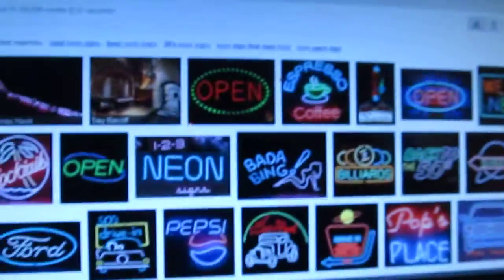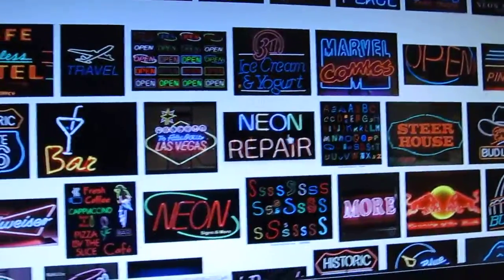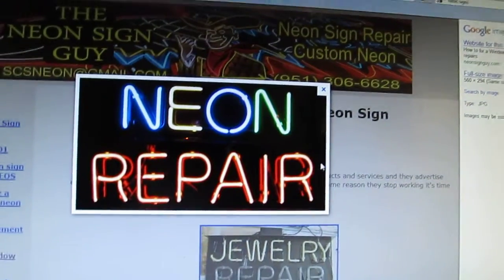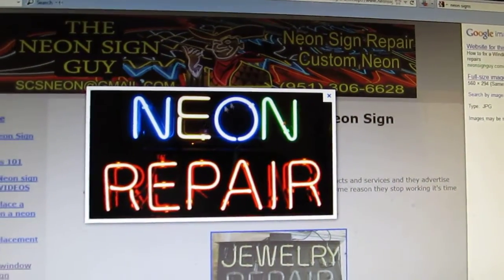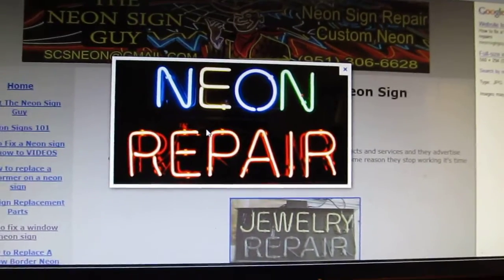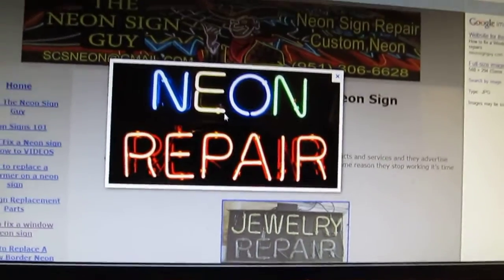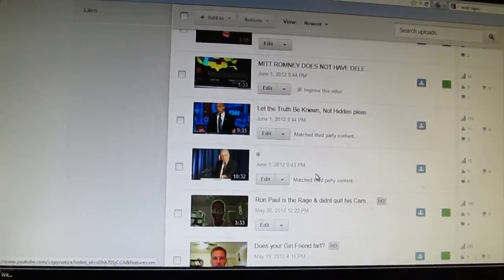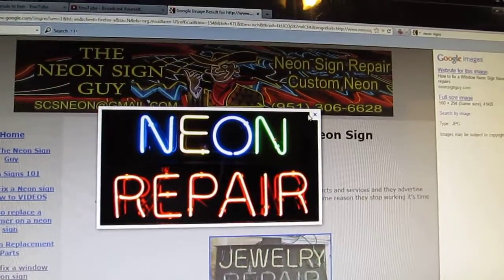How Stuff Works. Neon Signs! Described in lamens terms for audience benefit ;)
Have a good day, evening or night!